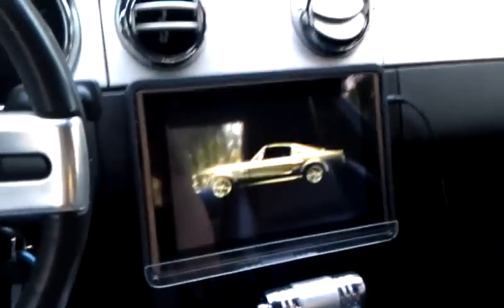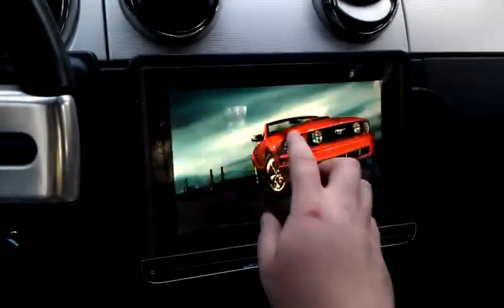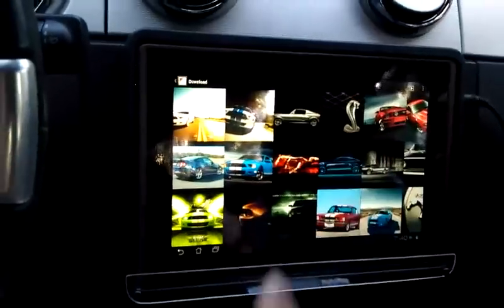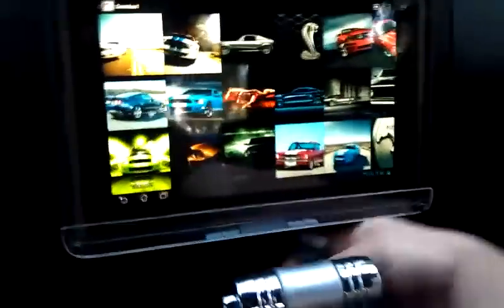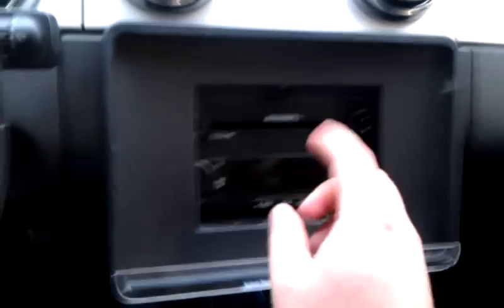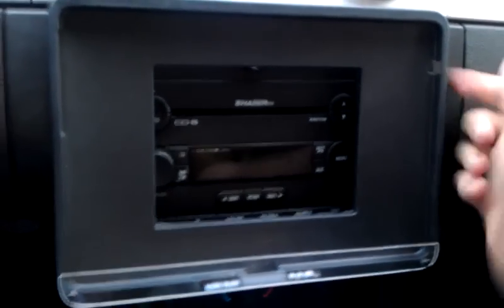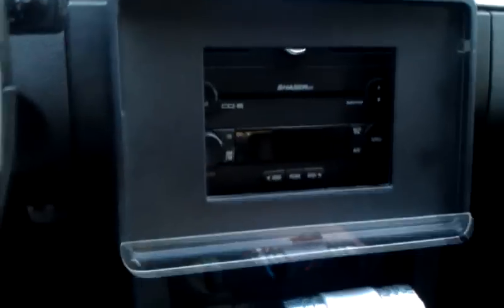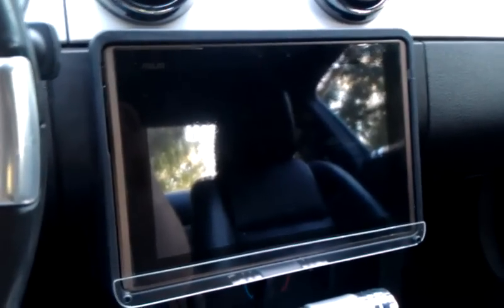ASUS Transformer Mounted in Mustang GT 350 Part 1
This is the beginning of my project to integrate my ASUS Android tablet into my Mustang to replace the radio, serve as a navigation unit, mobile internet, OBD II Port monitoring with OBD II by Bluetooth. I'll be posting another vid when I get everything all wired up!